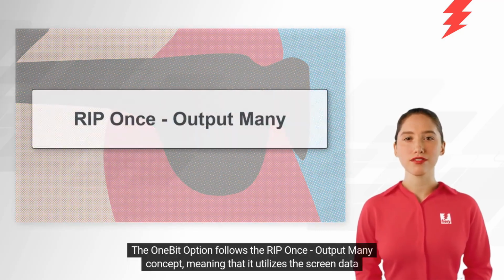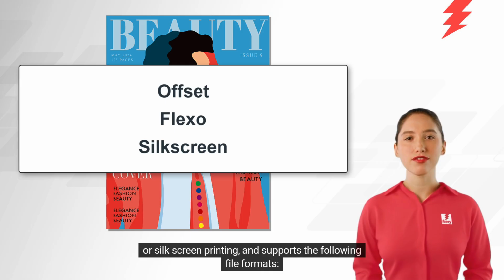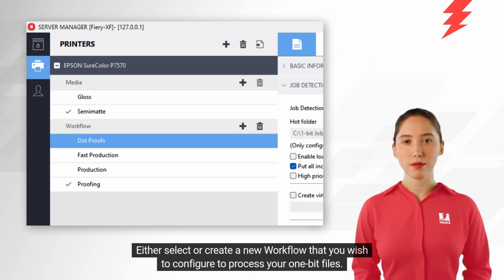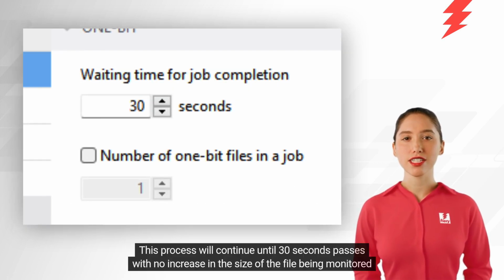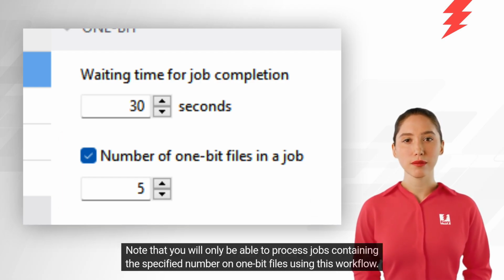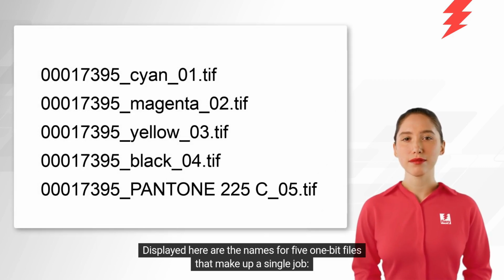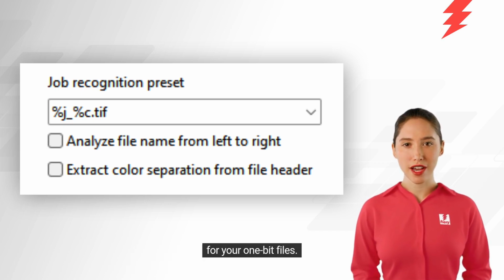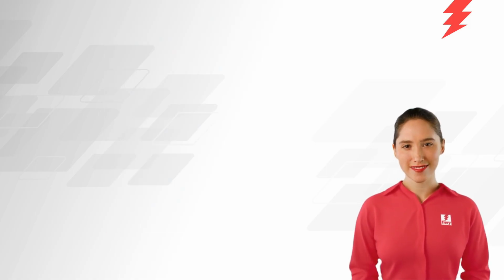Creating Halftone proofs using the OneBit Option in Fiery XF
With the OneBit Option, Fiery XF can generate halftone proofs using the exact same OneBit data as your final CTP/CTF RIP output — ensuring what gets approved is what gets printed. From screen dot shape and angle, to color accuracy, to moiré and trapping prediction, it delivers complete contract-proof results.

Key benefits include:
100% color-accurate halftone proofs
RIP Once, Output Many (R.O.O.M.) reliability
Early error detection to avoid reprints and waste